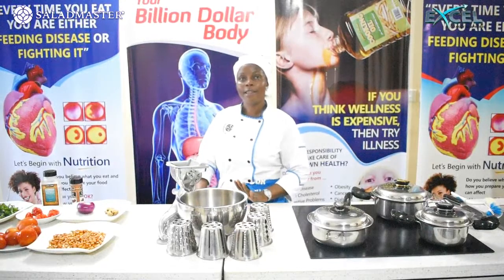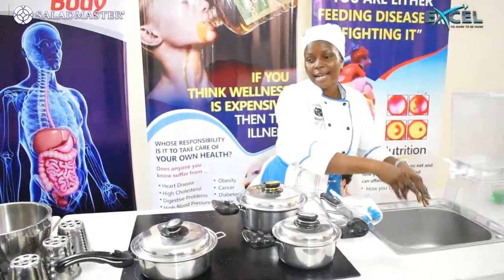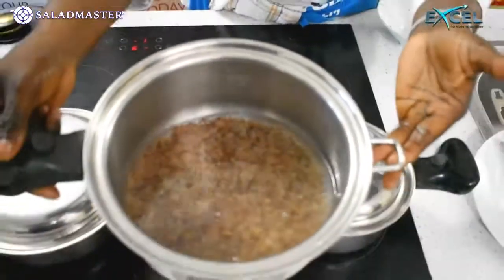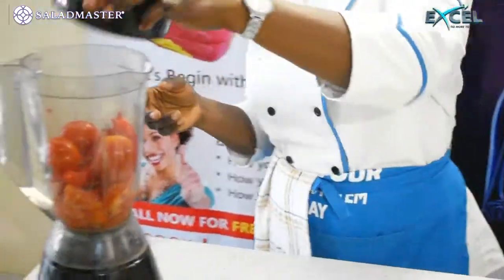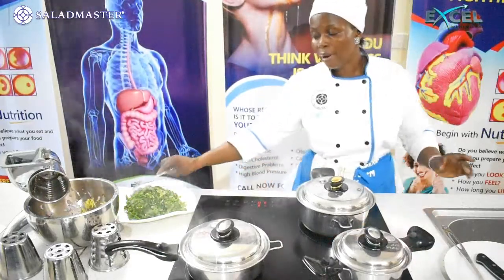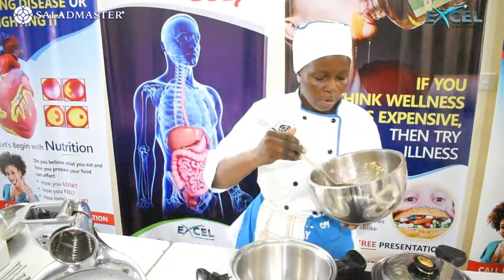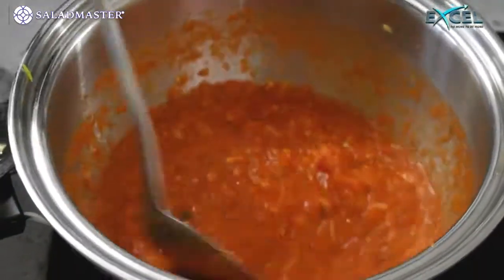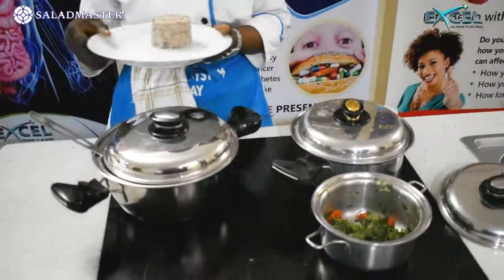BROWN RICE AND STEW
30 Days Health Restore Challenge
Day 1:
Lunch -BROWN RICE AND STEW